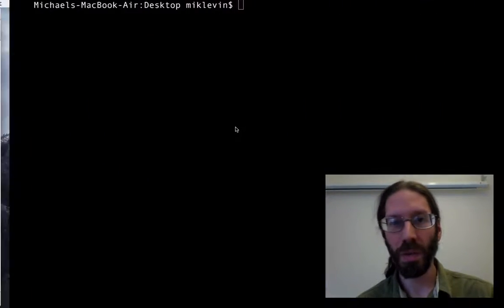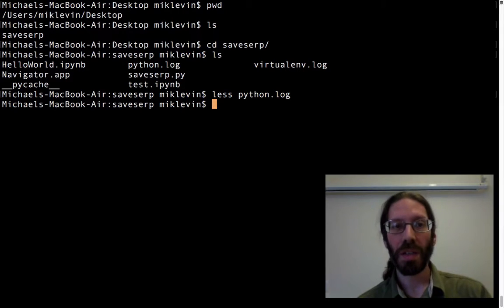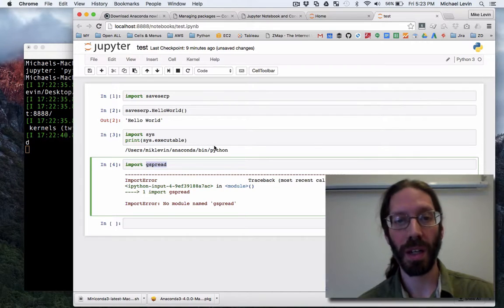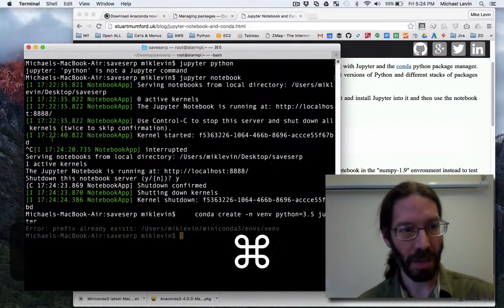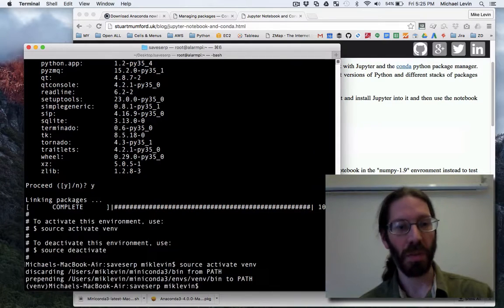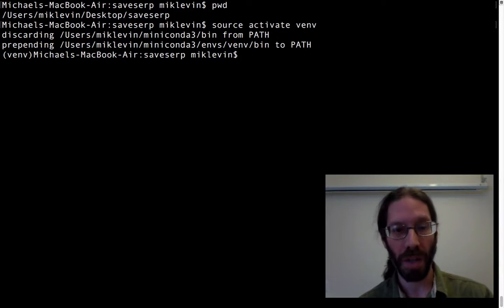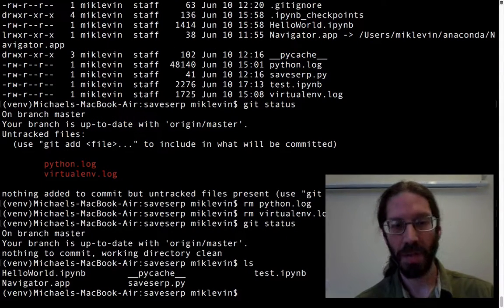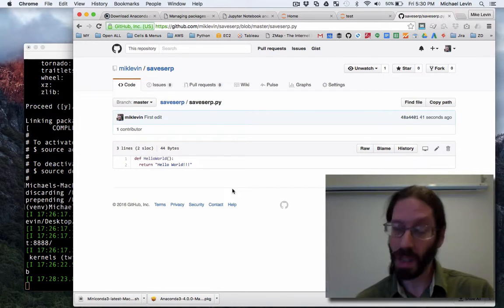Anaconda provides its own virtualenv through conda, necessary for pip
The final capability I need to ensure before I switch my development work into a Jupiter Notebook (iPython) and vim / git hybrid was the ability to do pip installs from PyPI that become available under iPython. Turned out to be trickier than I thought.